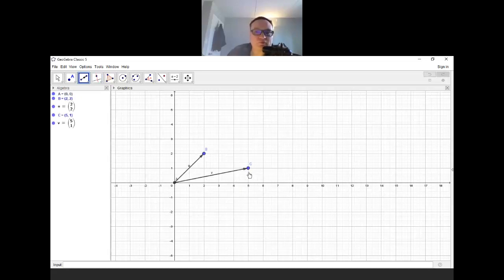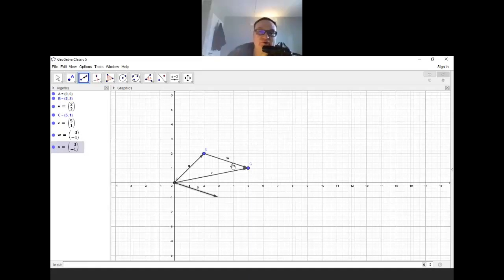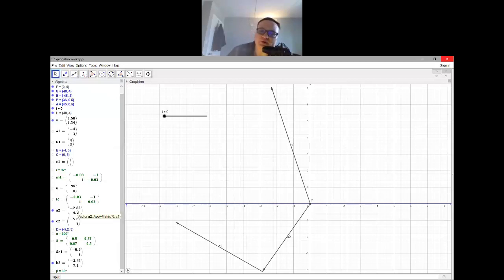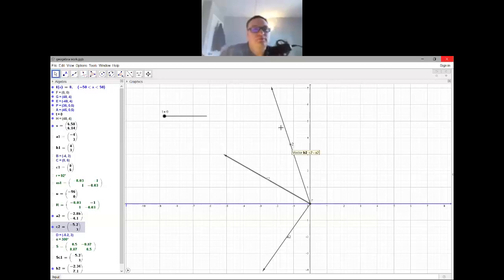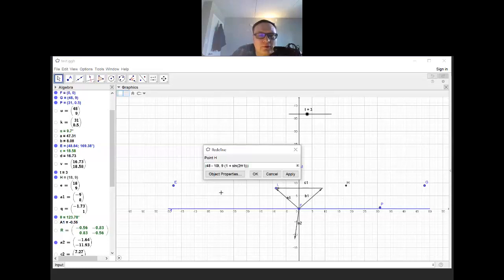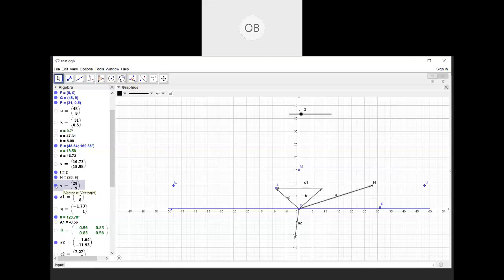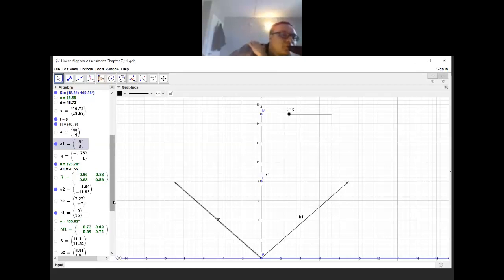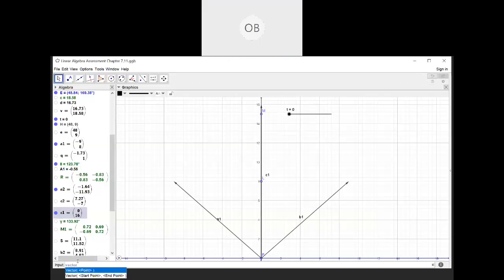Jeffrey Lanyon's Personal Room 2020 03 31 14 01 15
March 31 Meeting. Work session.